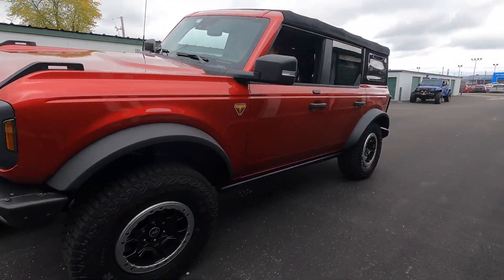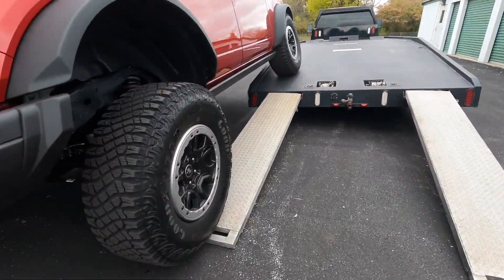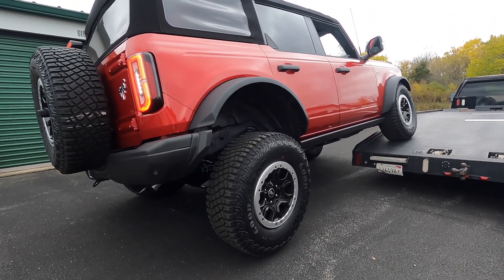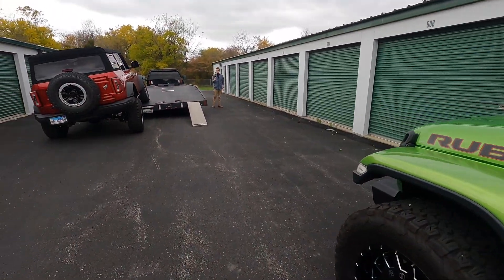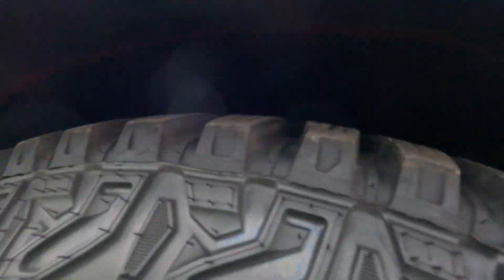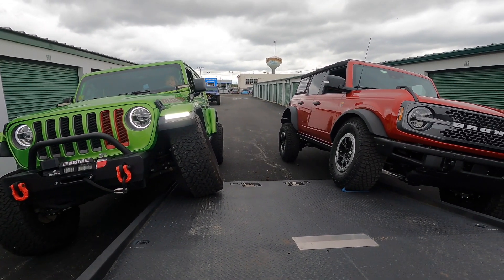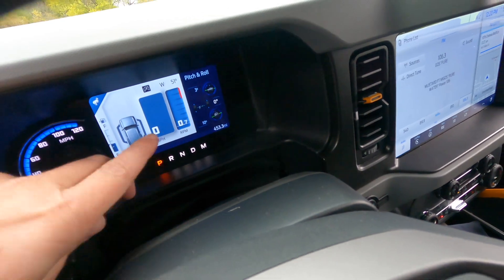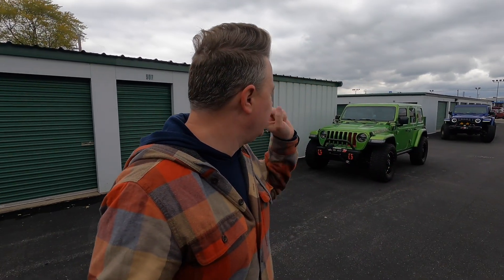BRONCO vs WRANGLER FLEX OFF! Bronco Badlands Sasquatch vs JL Rubicon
We test the flex on the Jeep Wrangler JL Rubicon vs the new Ford Bronco Badlands with the Sasquatch package. To keep it apples to apples, the Mojito Jeep is a completely stock suspension but on 35" tall tires to match the factory Sasquatch package on the Bronco. Both vehicles are also equipped with the factory sway bar disconnects. We want to give a big shout out to @blu_jl on Instagram for assisting and make sure you watch to the end to see us flex out their Jeep Wrangler Rubicon with a 2.5" lift and 37" tires.

* Teraflex Nomad Wheels
* Teraflex wheel spacers on Amazon
* Diode Dynamics 30" Grill Brackets and Lightbars here on Amazon
* 3m 1080 Highlighter Yellow Wrap(Small Roll)
* 13" Shorty Antenna
* Weathertech Floormats
* Racor Cable Lifted Storage Rack
* Rugged Rudge Dash Multi Mount 13551.23